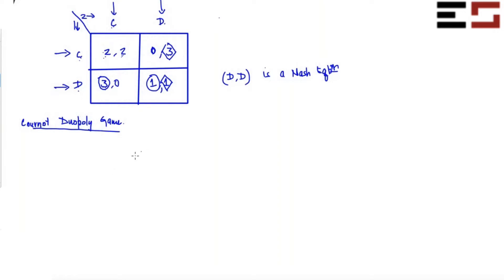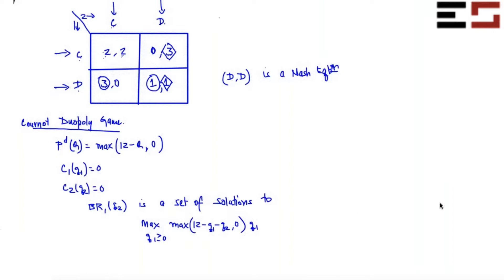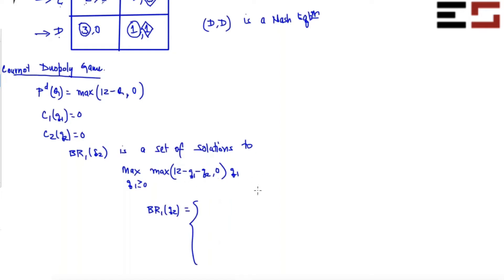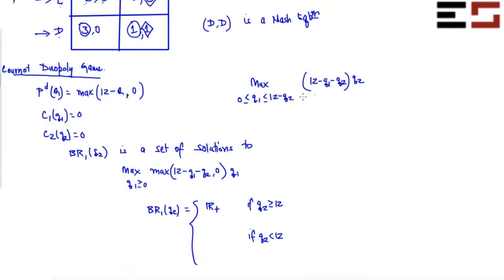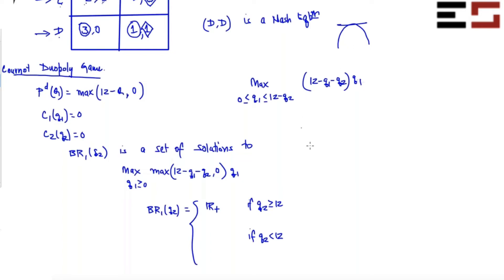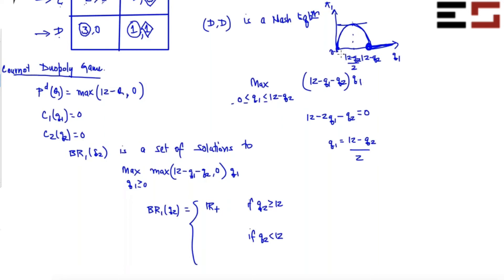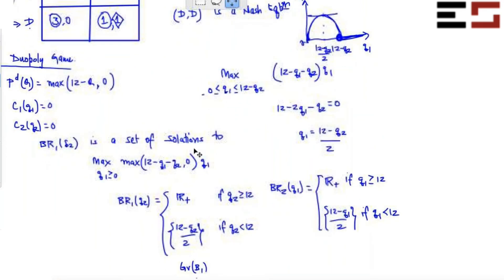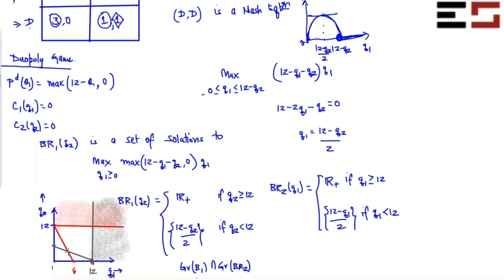L6.5 - Cournot Duopoly